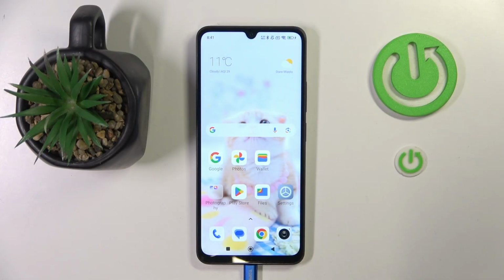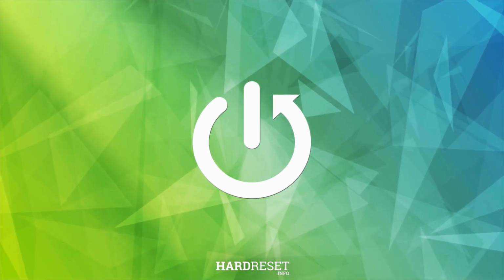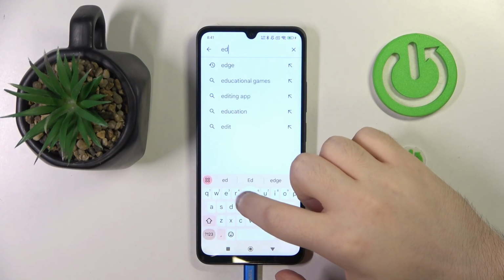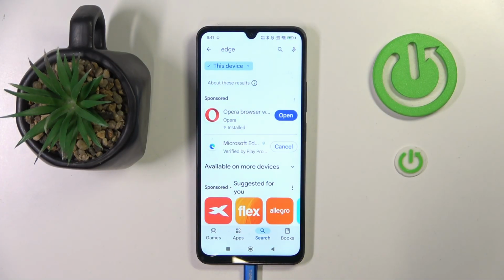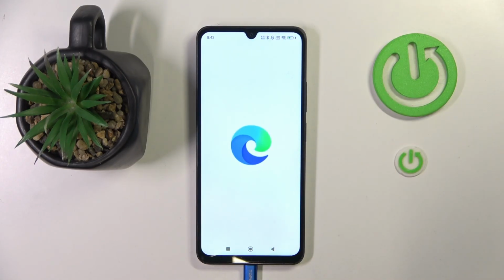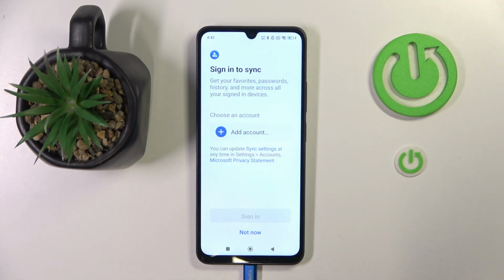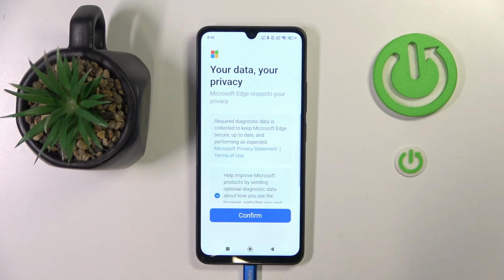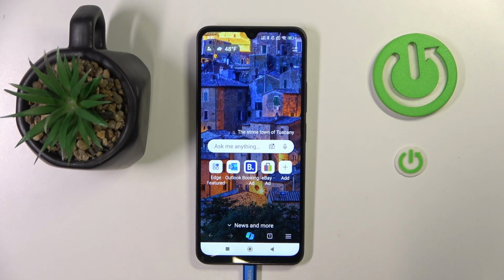How to Install Edge on REDMI 14T 5G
In this video, you’ll discover how to install the Microsoft Edge browser on your REDMI 14T 5G, allowing you to enjoy a secure and fast browsing experience with built-in privacy features. We’ll guide you through the steps to download Edge from the Google Play Store and complete the installation process. With Edge, you’ll have access to tools like tracking prevention, ad-blocking options, and seamless integration with your Microsoft account. Follow our steps and do it successfully.

How to download and install Microsoft Edge on my REDMI 14T 5G?
What are the steps to set up Edge browser on REDMI 14T 5G?
How to get the Edge app on my REDMI 14T 5G?
How to install and configure Edge for browsing on my REDMI 14T 5G?